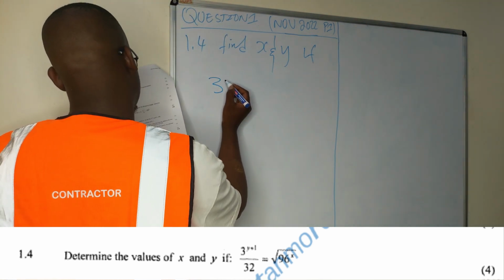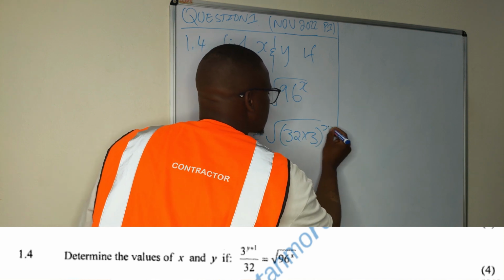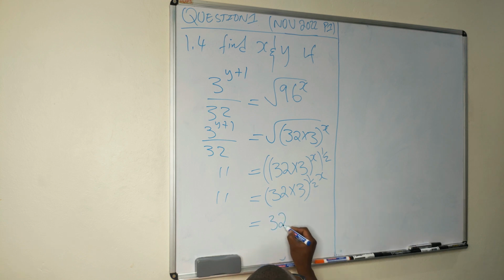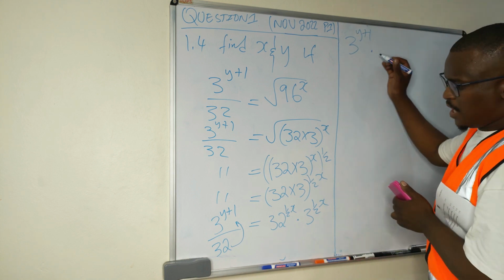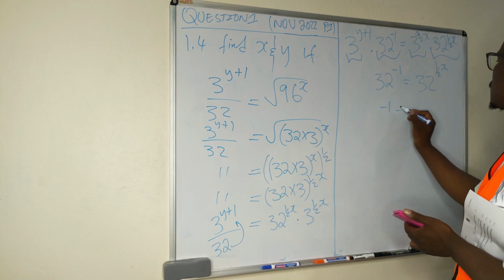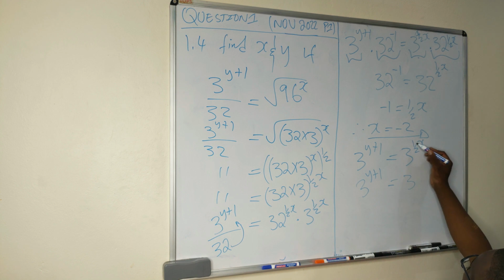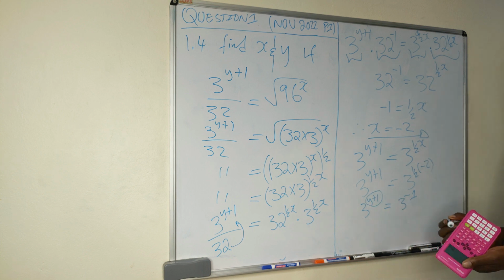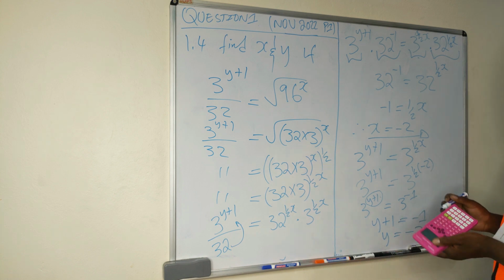B | 1.4 Determine the values of x and y for this equation : NOVEMBER 2022 GRADE 12 MATHS P1